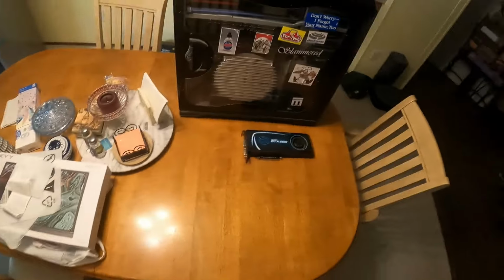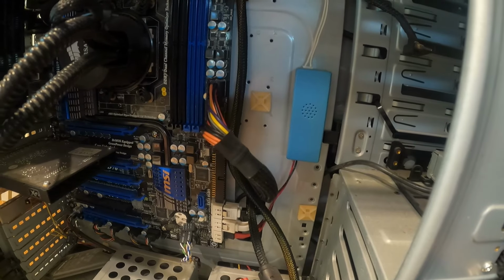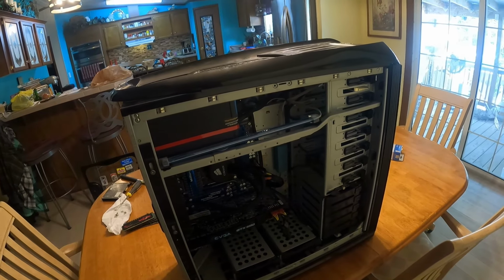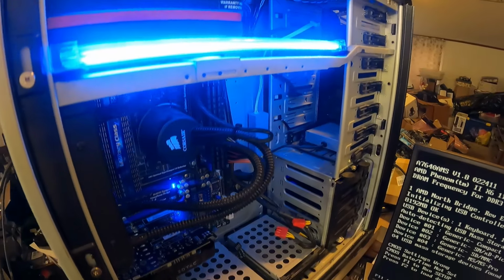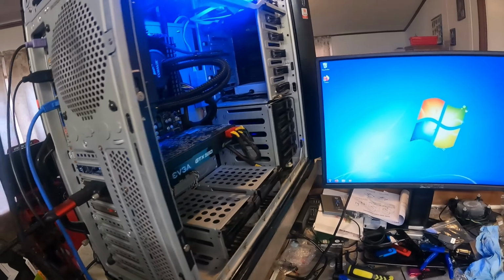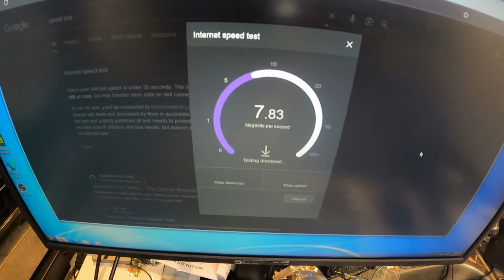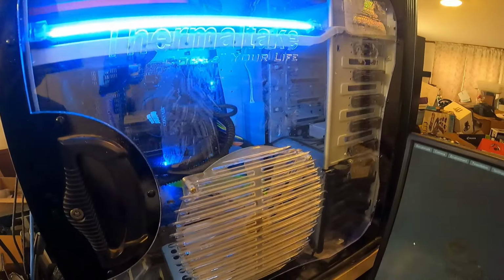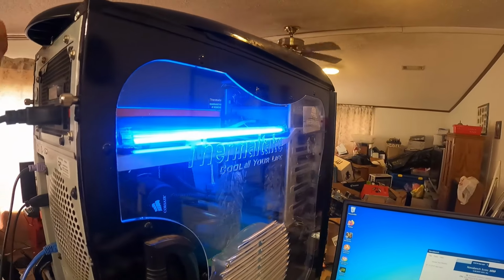I found an Amazing Nostalgic Gaming PC for $50! Will it work?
Edited on
CPU: Phenom II X6
Memory: 16gb DDR3
Graphics: GTX 1070
Edited with the same machine in the video